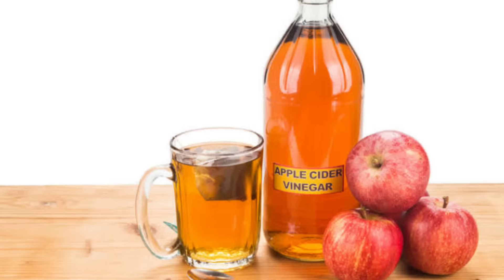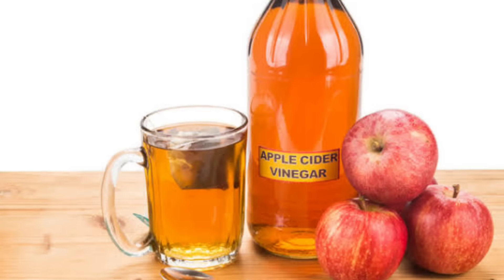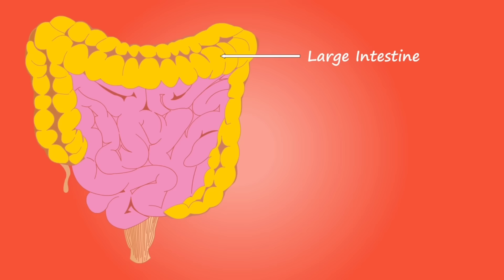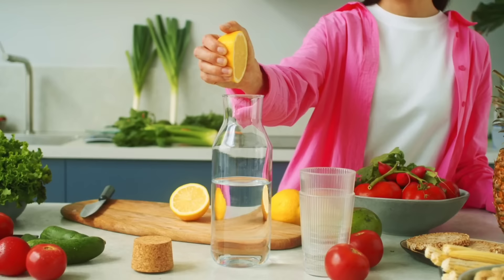Right Way To Use Apple Cider Vinegar | Dr. Vivek Joshi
if you are interested in buying good quality products

Buy Apple cider vinegar
Amazon .com

Amazon .in.